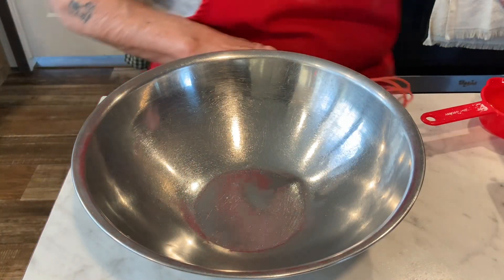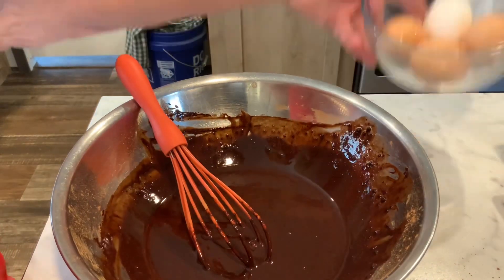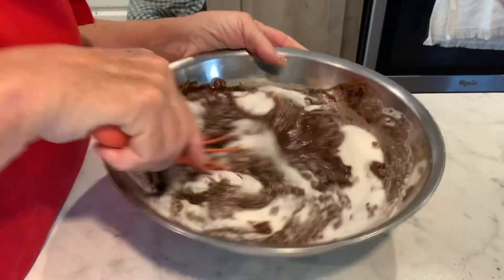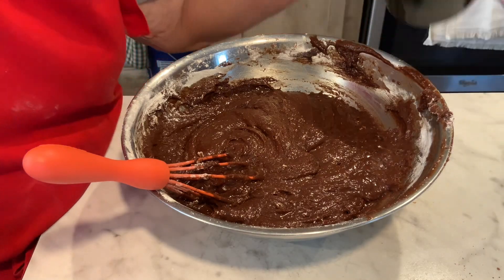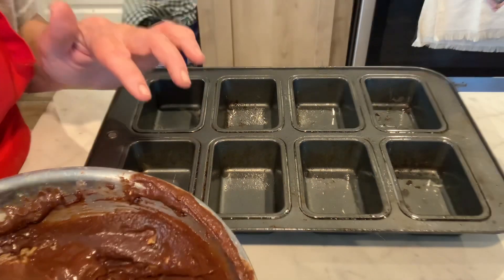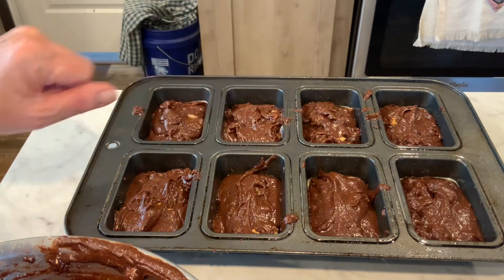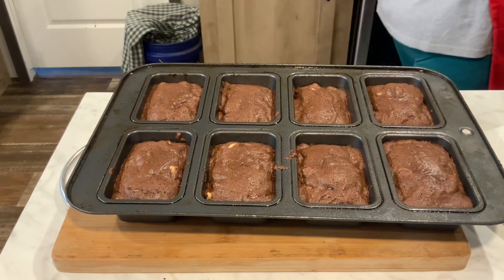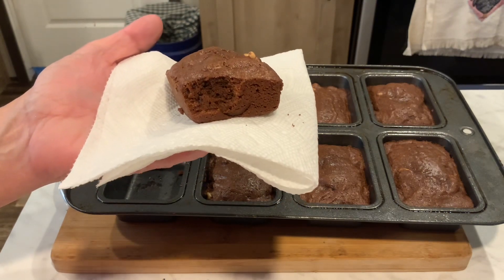How To Make Brownies From Scratch.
Mail